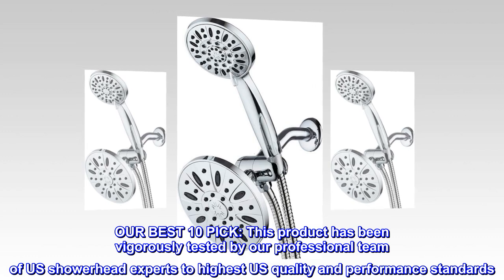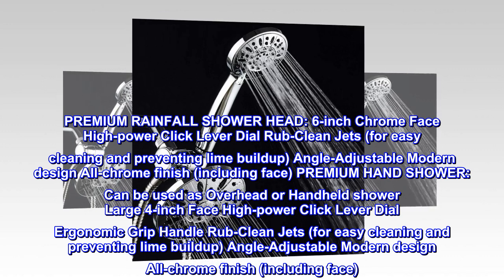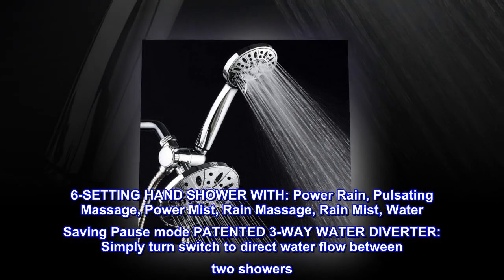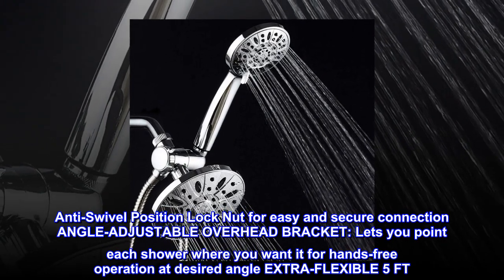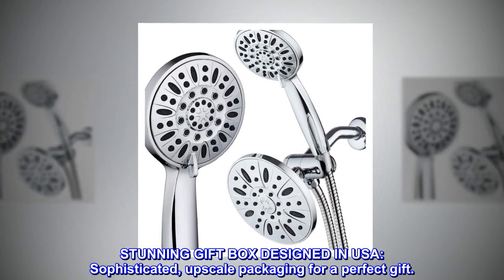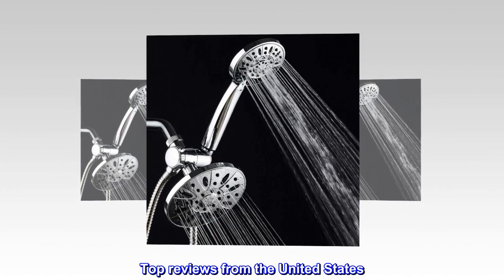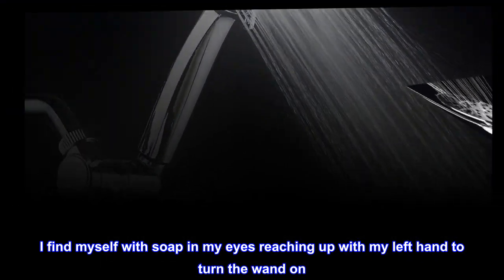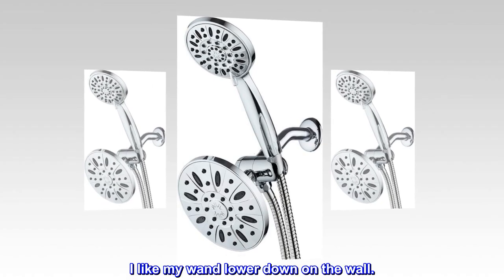AquaDance Premium High Pressure 3-Way Rainfall Combo Combines The Best of Both Worlds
OUR BEST 10 PICK: This product has been vigorously tested by our professional team of US showerhead experts to highest US quality and performance standards. INDEPENDENTLY TESTED to meet latest US compliance standards unlike most other showerheads sold on .
PREMIUM RAINFALL SHOWER HEAD: 6-inch Chrome Face High-power Click Lever Dial Rub-Clean Jets (for easy cleaning and preventing lime buildup) Angle-Adjustable Modern design All-chrome finish (including face) PREMIUM HAND SHOWER: Can be used as Overhead or Handheld shower Large 4-inch Face High-power Click Lever Dial Ergonomic Grip Handle Rub-Clean Jets (for easy cleaning and preventing lime buildup) Angle-Adjustable Modern design All-chrome finish (including face)
6-SETTING HAND SHOWER WITH: Power Rain, Pulsating Massage, Power Mist, Rain Massage, Rain Mist, Water Saving Pause mode PATENTED 3-WAY WATER DIVERTER: Simply turn switch to direct water flow between two showers. Anti-Swivel Position Lock Nut for easy and secure connection ANGLE-ADJUSTABLE OVERHEAD BRACKET: Lets you point each shower where you want it for hands-free operation at desired angle EXTRA-FLEXIBLE 5 FT. STAINLESS STEEL HOSE: Durable Heavy-duty design with Brass Connection Nuts.
INCLUDES: 6" Rain Shower Head Hand Shower 3-way Diverter with built-in Bracket Shower Hose Washers Plumber’s Tape Installation Manual and . STUNNING GIFT BOX DESIGNED IN USA: Sophisticated, upscale packaging for a perfect gift.
EASY TOOL-FREE CONNECTION: No need to call a plumber - installs in minutes with just three hand-tighten connections. Fits any standard shower arm. BEST LIFETIME : Hassle-Free US Limited Lifetime with LIVE customer service representatives in US.

Average
The large rain head works well but I would prefer the knob to operate the wand to be on the right side of the rain head. I'm right handed and naturally reach up on the right side, also for me if it's on the right side you can see it better. I find myself with soap in my eyes reaching up with my left hand to turn the wand on. The hose that attaches the rain head to the wand is a little short and I had to buy a longer one for it to be comfortable for me. It would have been nice if there was a wall attachment for the wand instead of having to keep reaching up on top of the rain head. That reach is too high for me. I like my wand lower down on the wall.